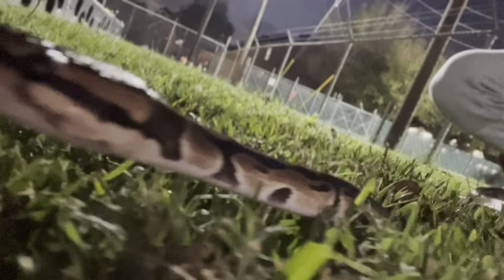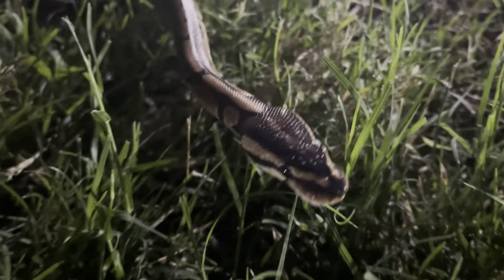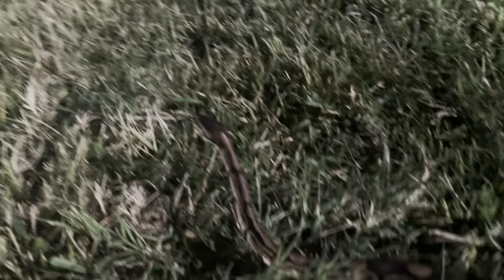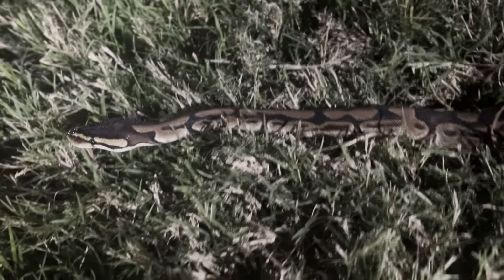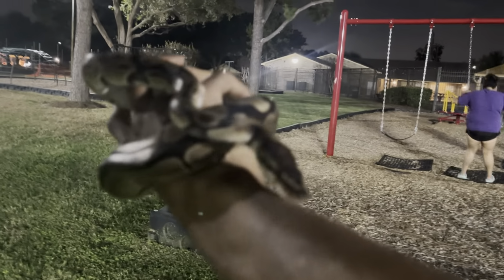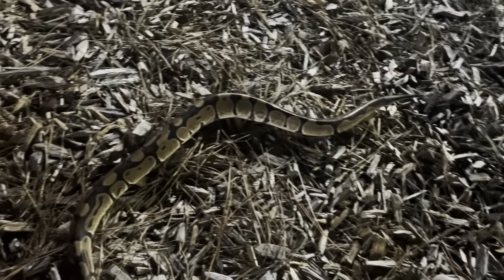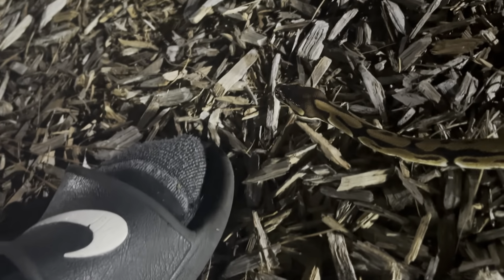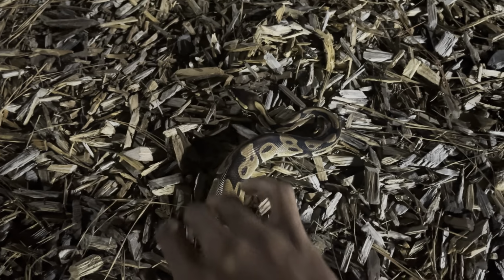GETTING BIT BY A SNAKE!?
GETTING BIT BY A PYTHON!?